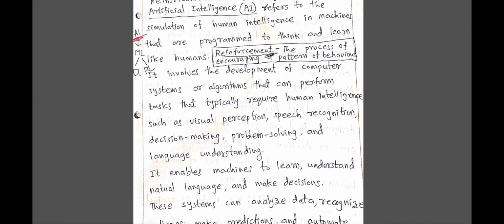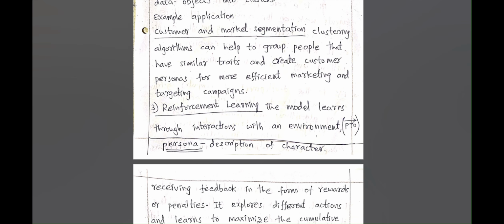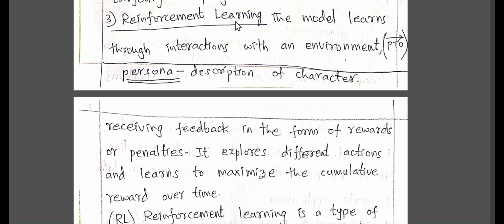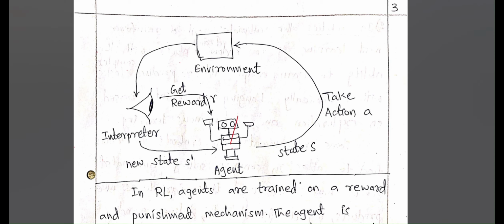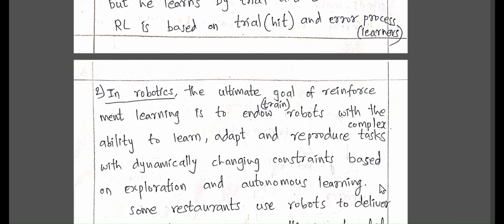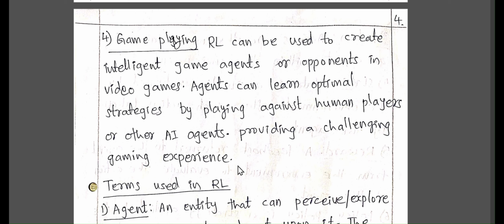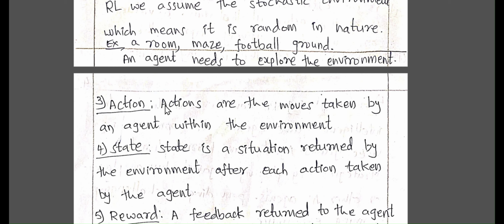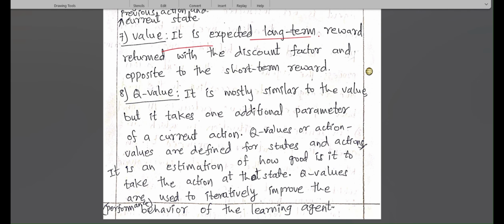#1 Reinforcement Learning| Introduction -1 | B.TECH | CSE(AI&ML) | JNTUH R-18 | UNIT -1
REINFORCEMENT LEARNING | INTRODUCTION -1 | BTECH | CSE(AI&ML) | JNTUH R-18 |